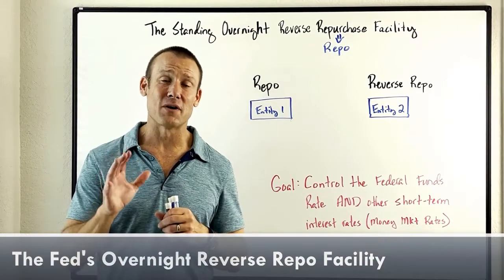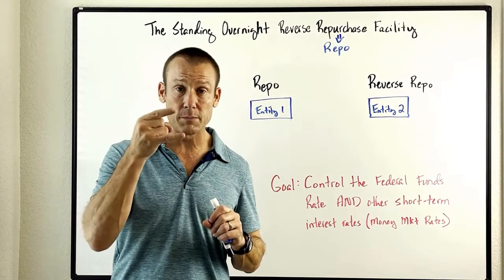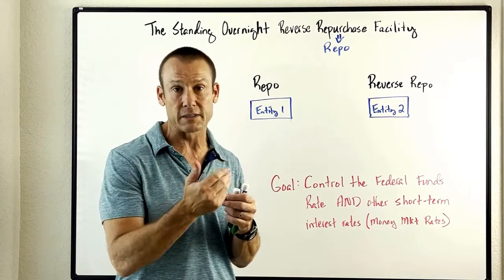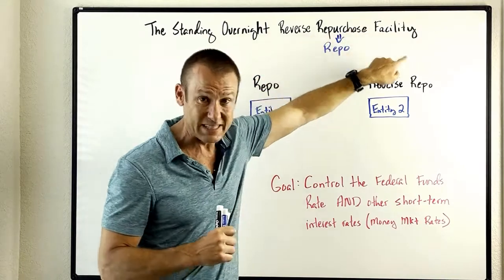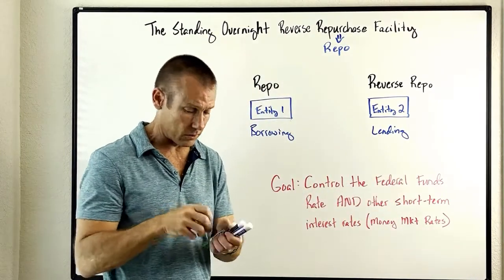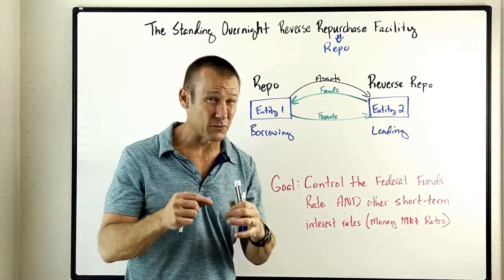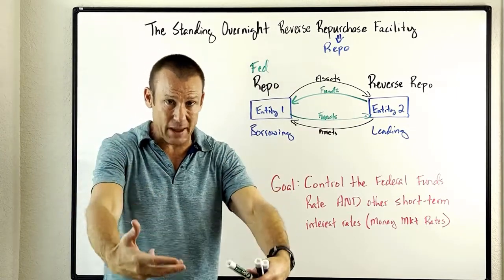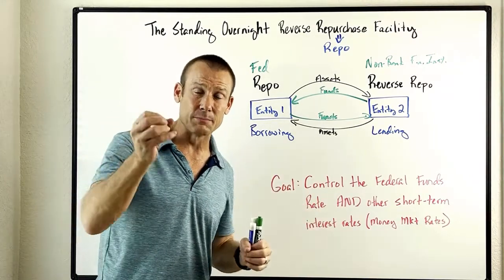The Feds Ample Reserve Framework (Part 5) - The Overnight Reverse Repo Facility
The Fed now changes short-term interest rates by changing its administered rates (the interest on reserve balance rate and the overnight reverse repurchase agreement rate). When they change these administered rates they change the Federal Funds Rate floor.  The floor is set within the federal funds rate target range.  This video explains how the Overnight Reverse Repo rate (ON RRP) acts as a floor for the Federal Funds Rate by providing non-bank financial institutions with a risk-free short-term interest rate.